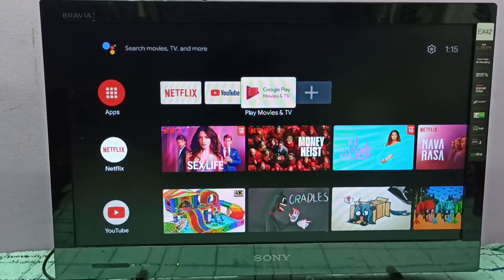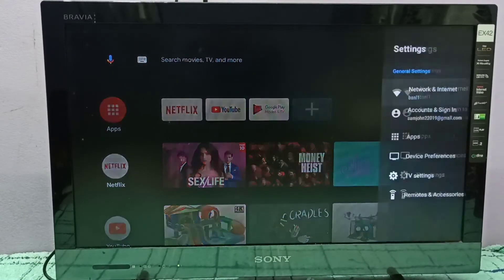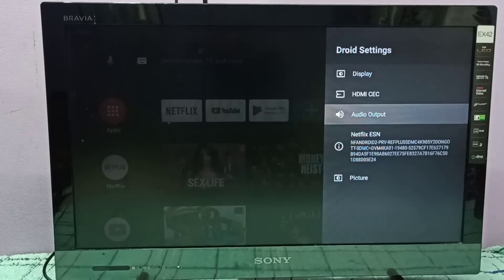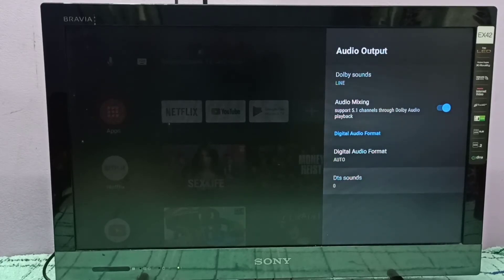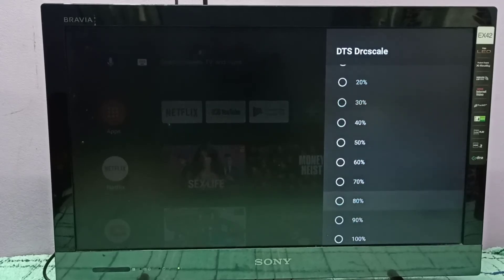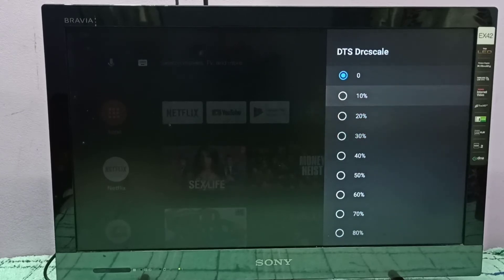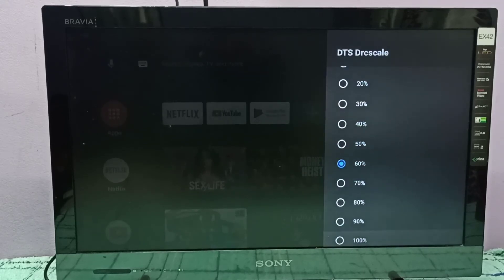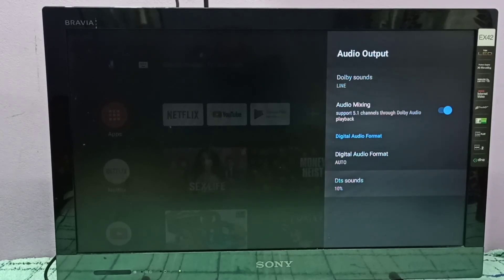Motorola 4K Media Stick : How to adjust DTS Sound Drcscale in Motorola TV Stick